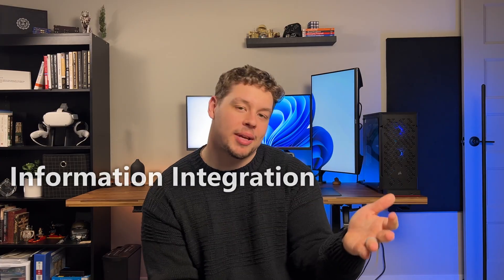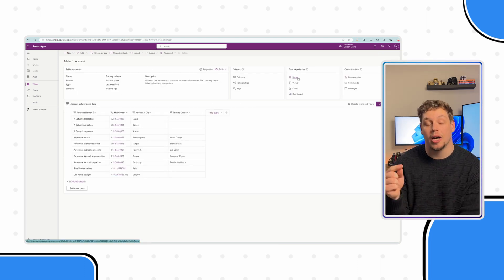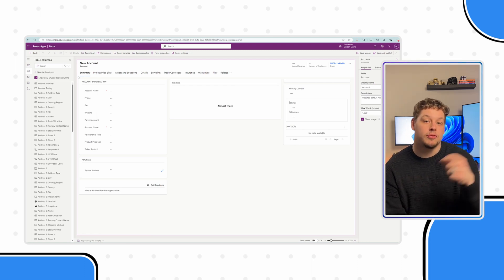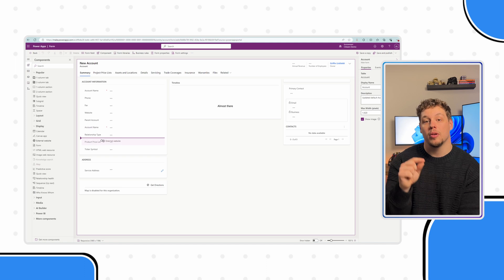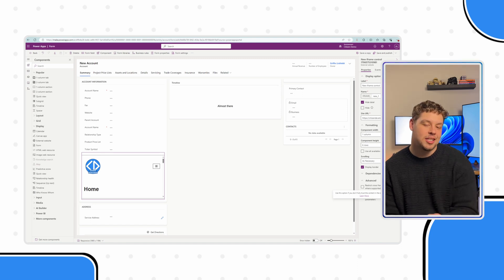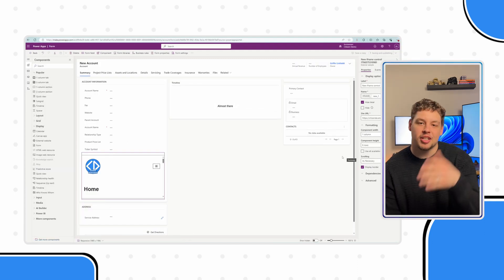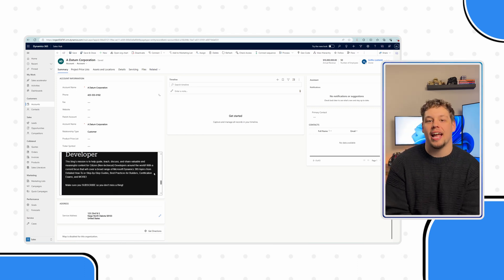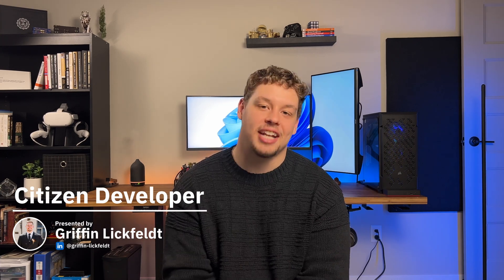Set up the External Website Control | Power Apps Tutorial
⁉️Need Power Apps Help⁉️

Simplify web integration in Microsoft Dynamics with ease! This BEGINNER'S GUIDE walks you through the STEP-BY-STEP process of setting up the External Website Control using Power Apps. Discover the simplicity of integrating external web content into your Dynamics forms, making web integration accessible for all skill levels. Explore the advantages and possibilities of seamless web integration within your Dynamics environment.

Streamline web integration in Microsoft Dynamics effortlessly! This beginner's guide provides a step-by-step walkthrough for setting up the External Website Control using Power Apps. Discover how easy it is to integrate external web content into your Dynamics forms, making web integration accessible for all skill levels. Explore the benefits and possibilities of seamless web integration within your Dynamics environment.

Video Contents:
00:00 - Intro
00:23 - Demo